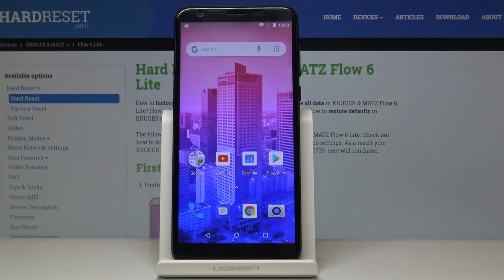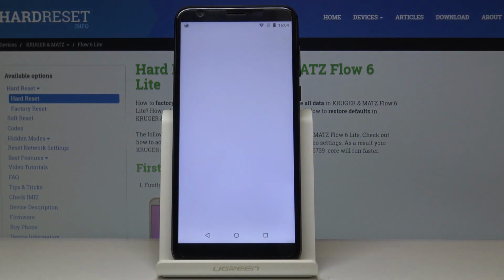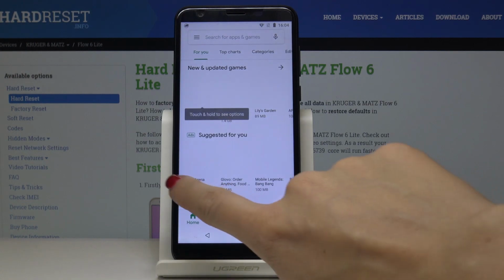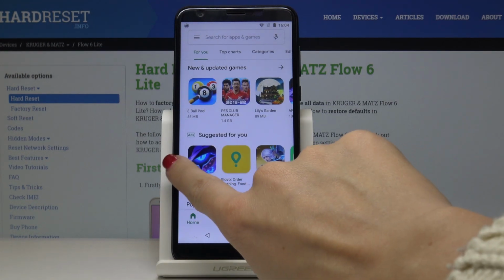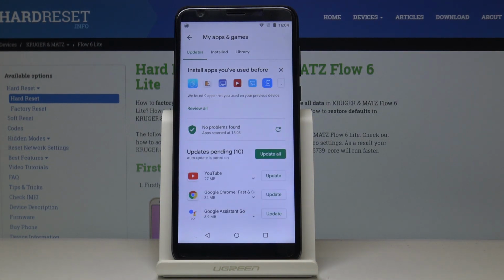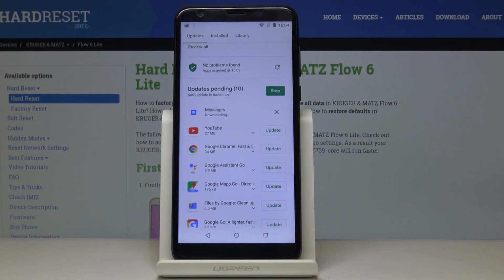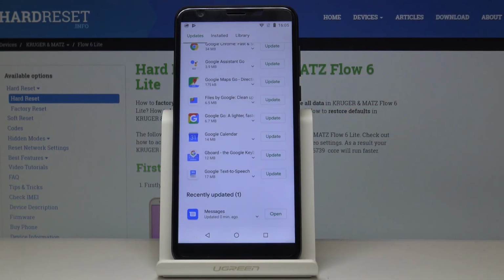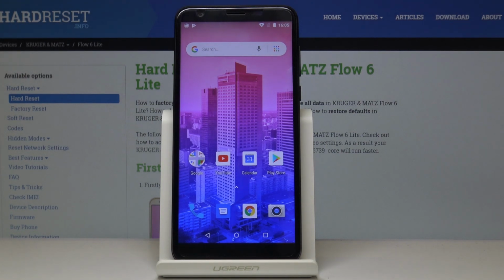How to Get Latest App Updates on KRUGER & MATZ Flow 6 Lite - Update Software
If you need more about KRUGER & MATZ Flow 6 Lite:
Get the latest versions of your device’s software in order to enjoy the improvements developer provides for users. Update applications and keep using the programs you like. Our task in this tutorial is to teach you how to perform the update and where to find latest versions of the programs. Stay if you’d like to know all the details.

How to check for apps updates in KRUGER & MATZ Flow 6 Lite? How to update apps in Huawei KRUGER & MATZ Flow 6 Lite? How to stay up to date with Huawei KRUGER & MATZ Flow 6 Lite? How to find apps updates in Huawei KRUGER & MATZ Flow 6 Lite?